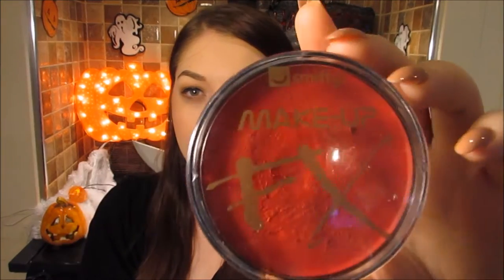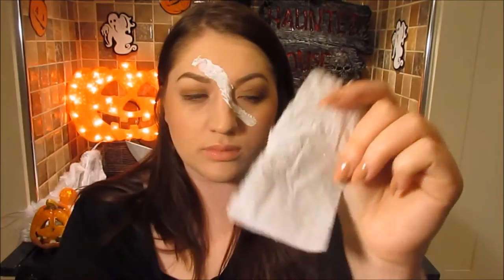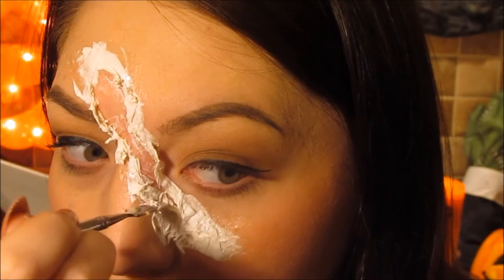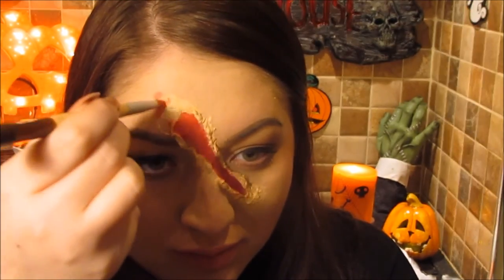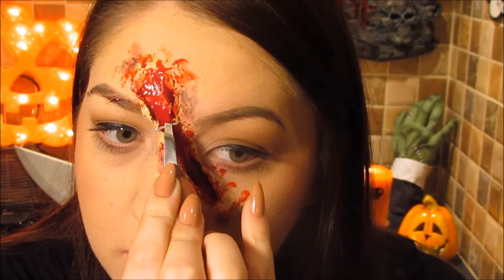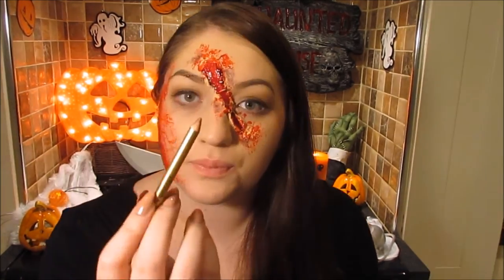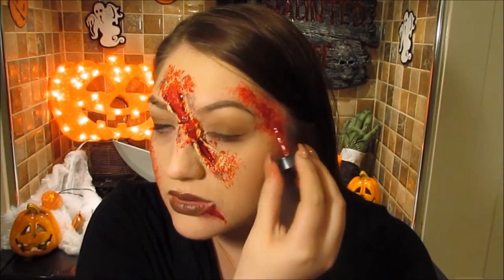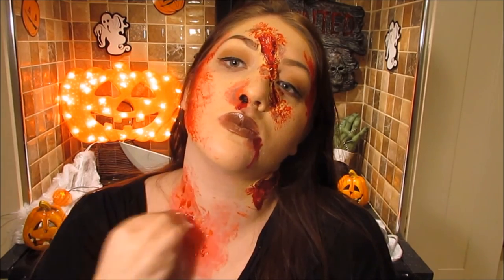STAPLE, FAKE WOUNDS & CUTS | HALLOWEEN TUTORIAL ♡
I HAVE ALREADY FILMED A HALLOWEEN TUTORIAL WHICH HAS A LOT LESS GOING ON IF YOU WANT TO SEE THAT ITS A COUPLE VIDEOS AGO! BUT I WANTED TO FILM AN EXTREME VERSION FOR THE HARDCORE LOVERS OF HALLOWEEN!

I HAVE NEW BLOG POSTS ON MY WEBSITE & NEW MAKEUP BAGS